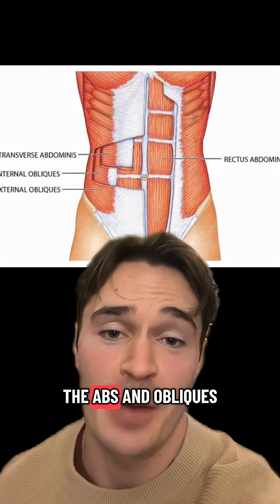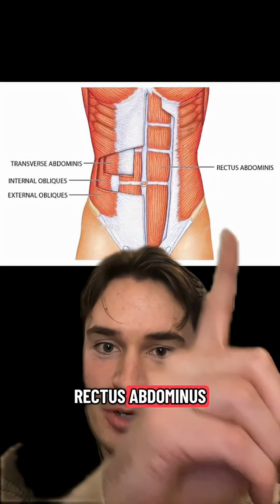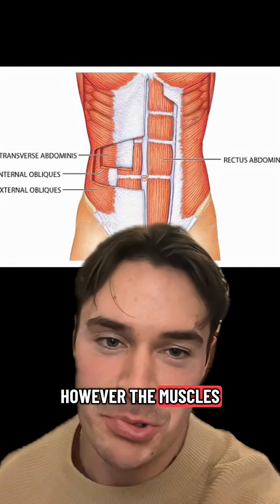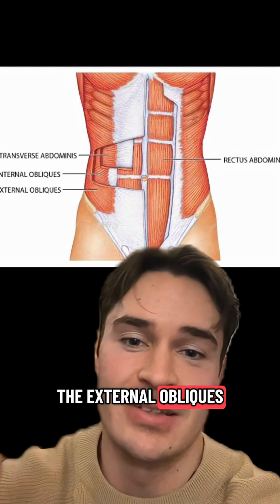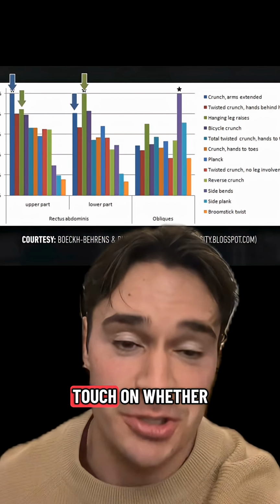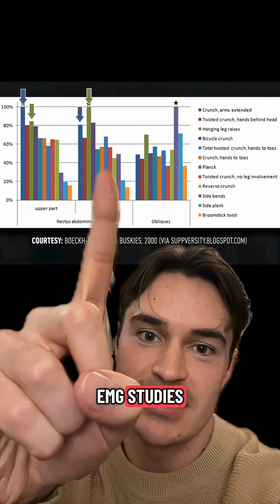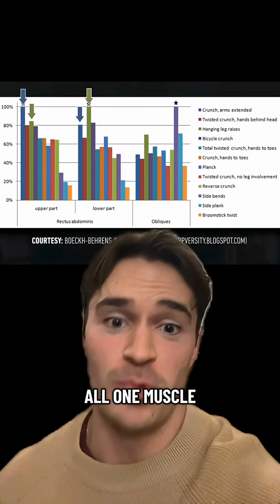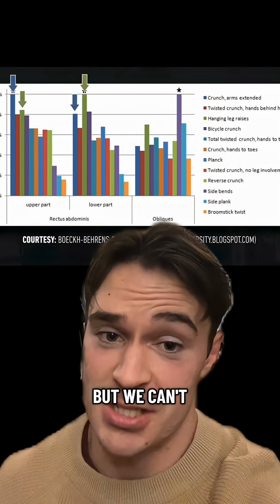How to Maximise Abs & Obliques Growth!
How to Maximise the Abs & Obliques! Same theme for the last few, very limited on data. Open for input from the comment section.

Remember this is MAXIMISING, not practical advice.

I fear l've mixed up a couple of words, forgive me.

Filmed in a slight rush. Hope it helps!